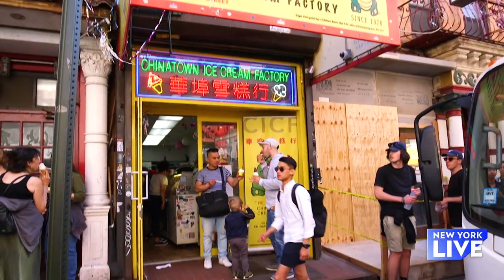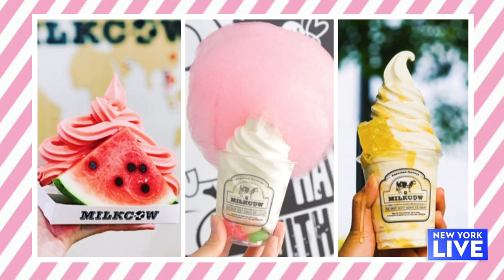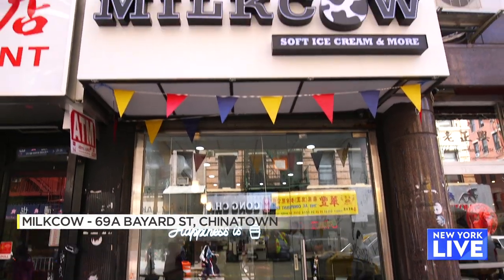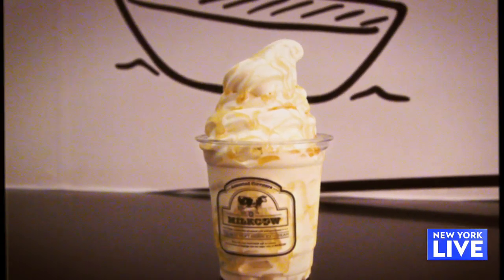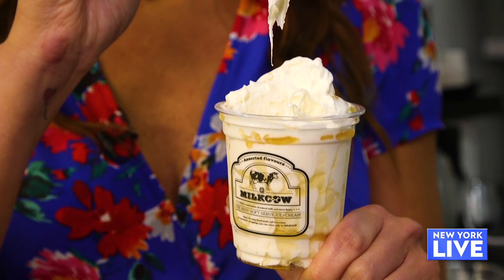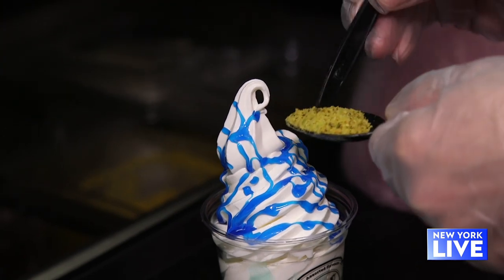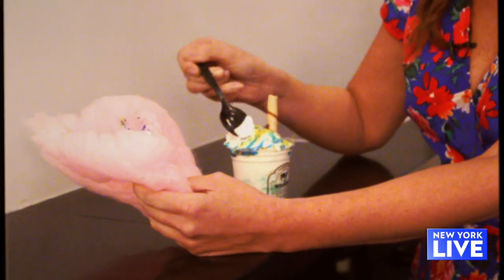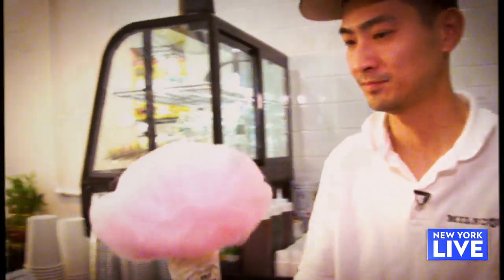From Korean Favorite to NYC Hot Spot: Milkcow Ice Cream | New York Live TV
Made with organic milk, Milkcow's Ice Cream is extra delicious. Lauren Scala meets with co-owner Mark Zheng to find out all about the unique flavors.